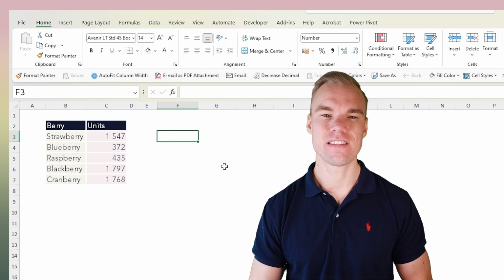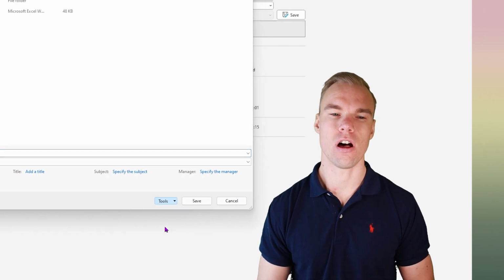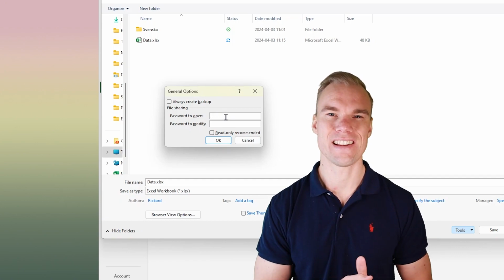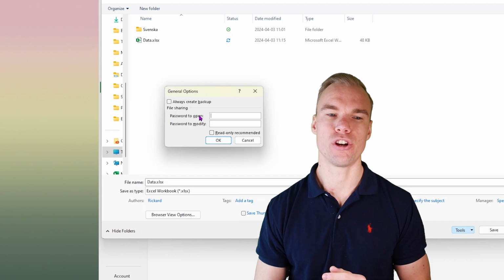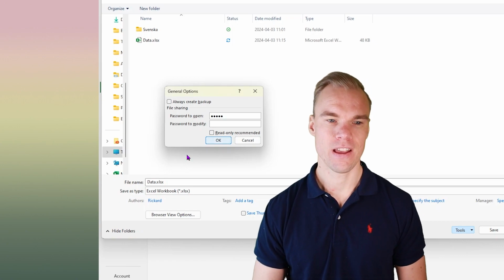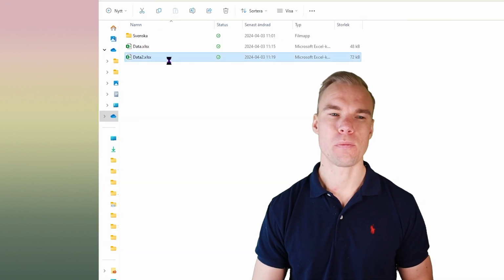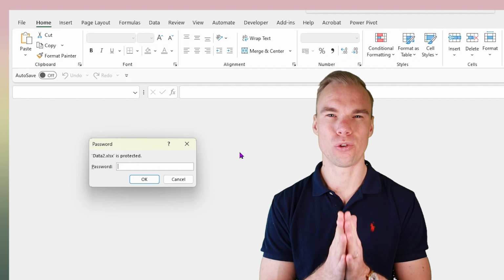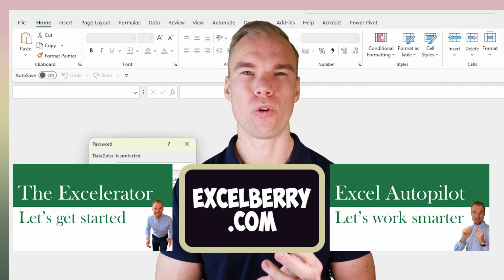Excel - Require a password to open the Excel file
Secure your Excel files like a pro! 🌟 In this must-watch tutorial, learn how to set a password that is required to even open your Excel documents. Perfect for protecting sensitive information, this video walks you through the process step-by-step, from saving your file with a password to ensuring it cannot be accessed or edited without it. Whether it's financial data, personal information, or confidential business details, this method provides the security you need. We also touch on similar password protection features in other Office applications like Word and PowerPoint. Don't leave your important files unprotected—watch now and secure your data today!